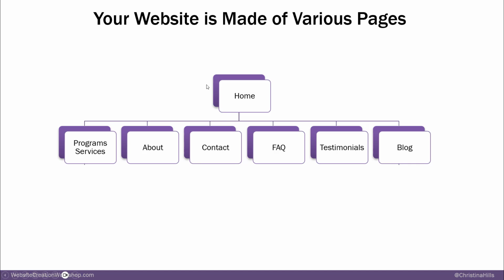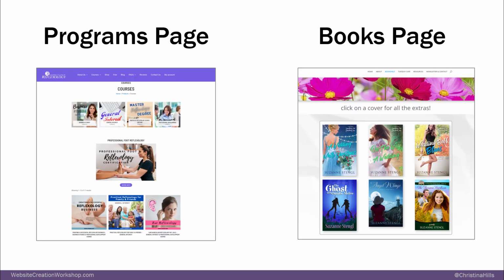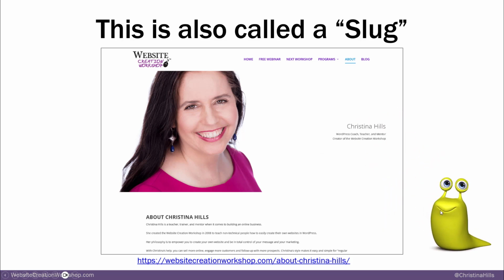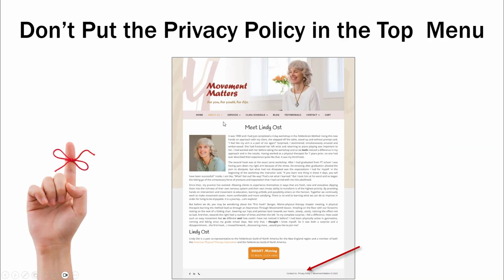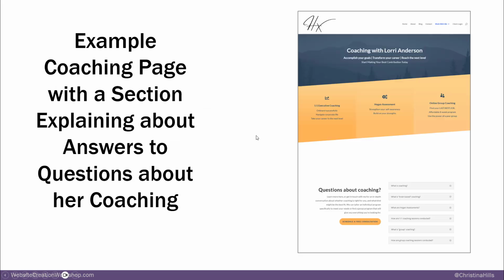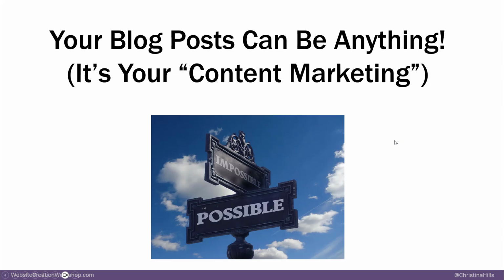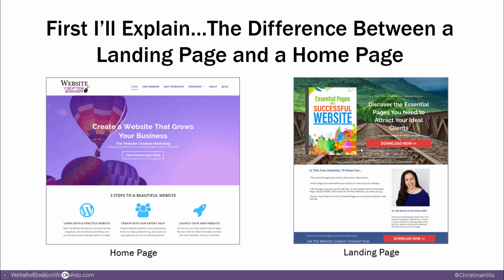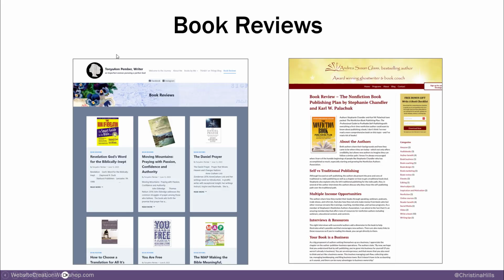Essential Pages of a Successful Website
walks you through the essential pages of a Successful Website